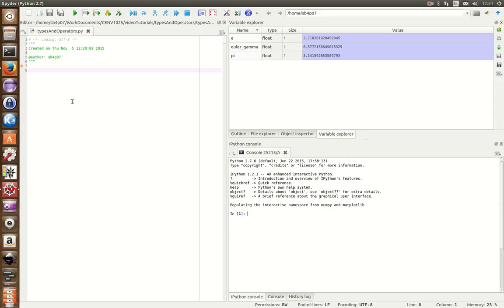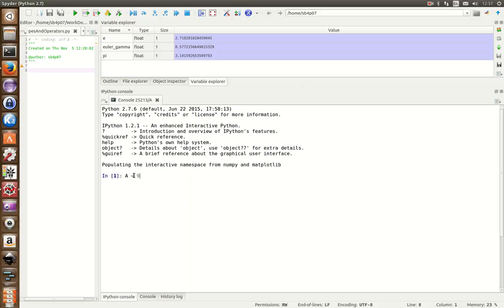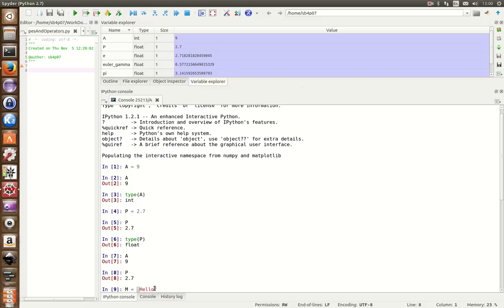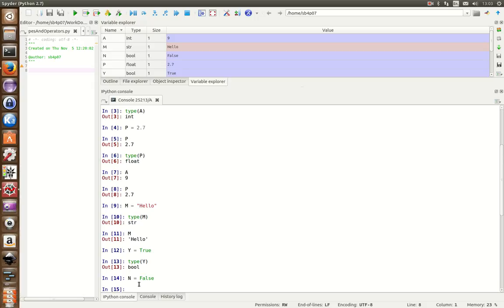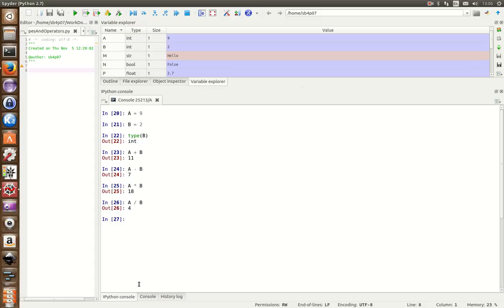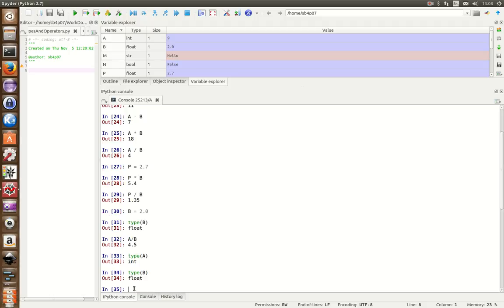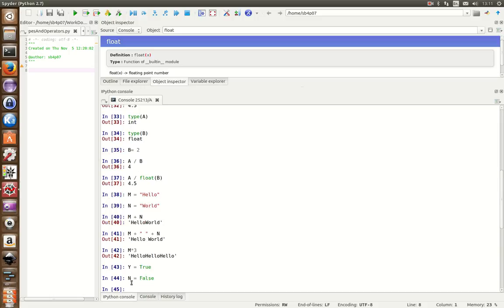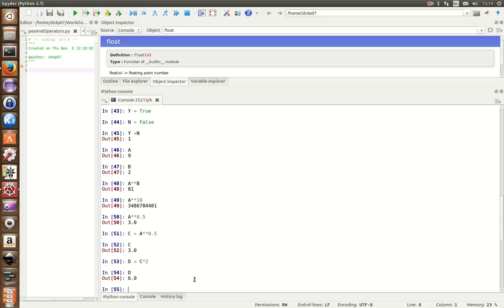Python for Engineers - Types and Operators